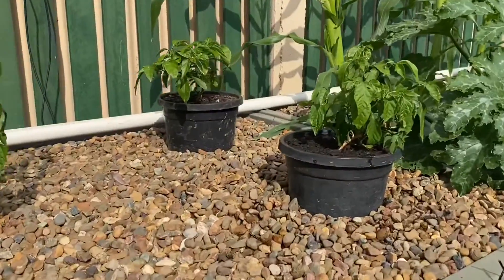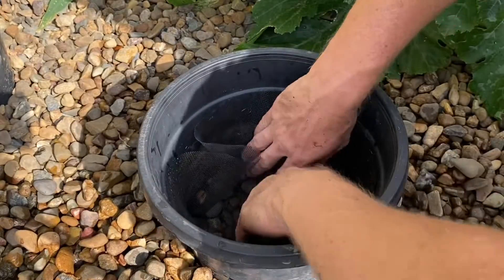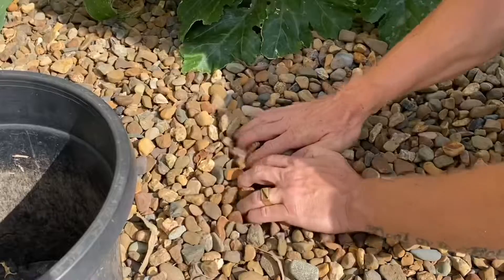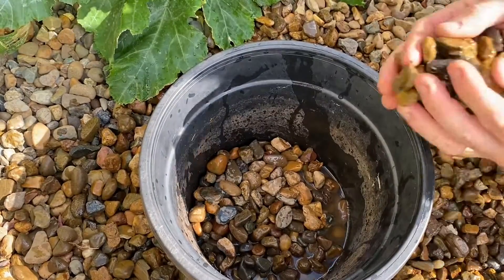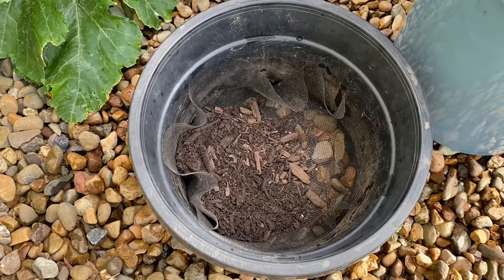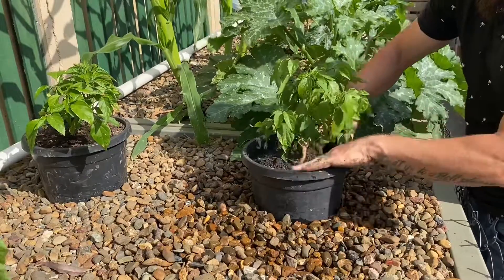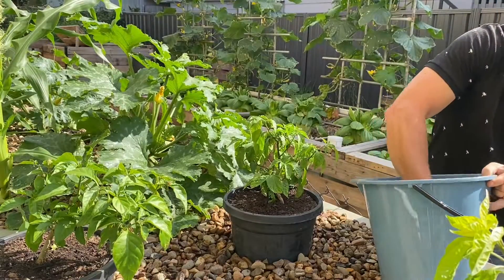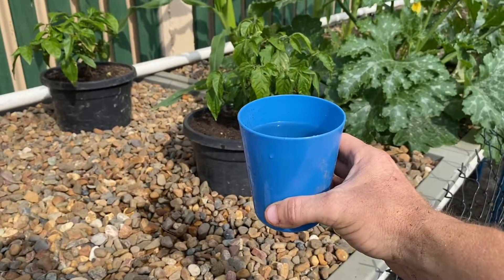How To Do a Dual Root Zone Plant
In this video I show you how to make a dual root zone plant in your Aquaponics System.